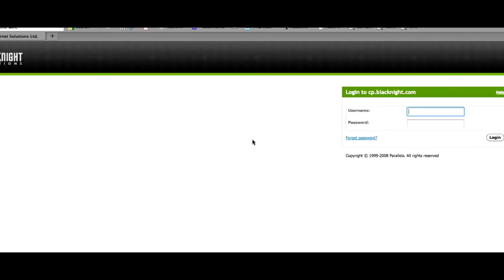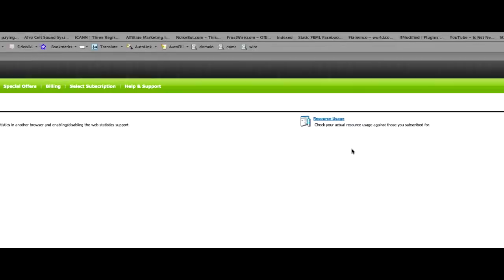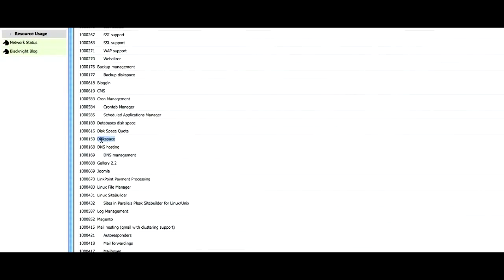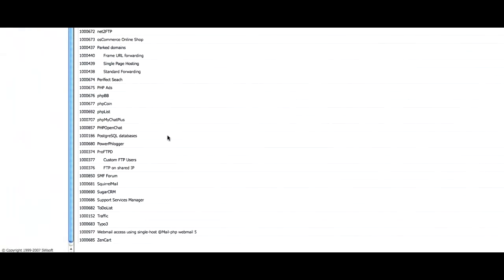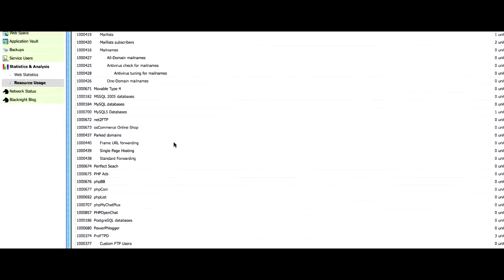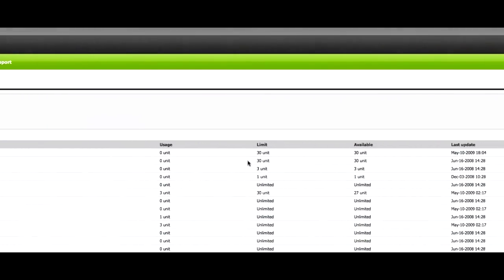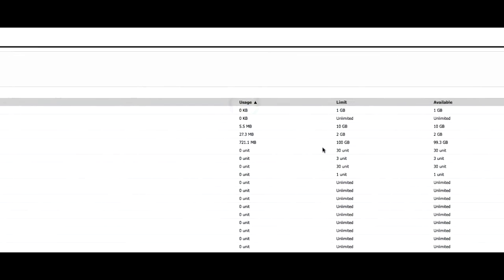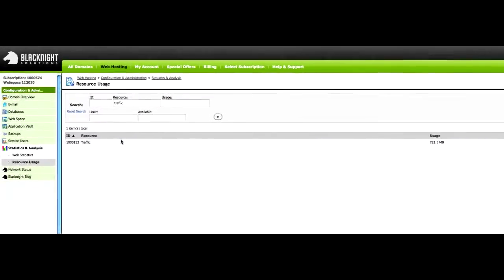Checking Resource Usage Via The Blacknight Control Panel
If you need to know how much disk space, bandwidth or other resources you have used on your hosting package you can do via your control panel This tutorial shows you how to find out how much of each resource